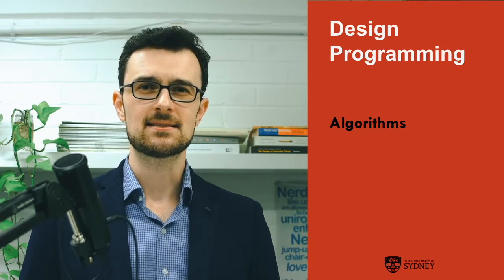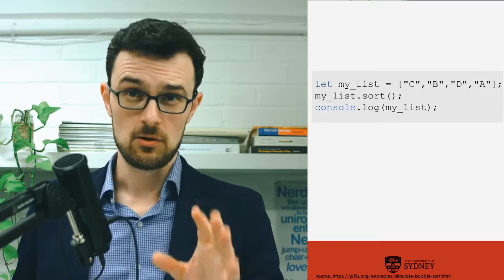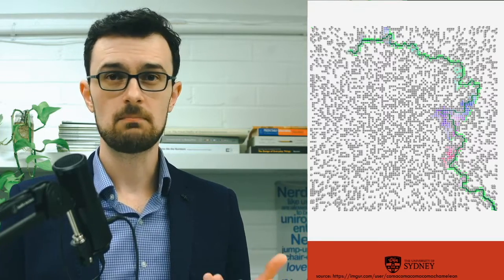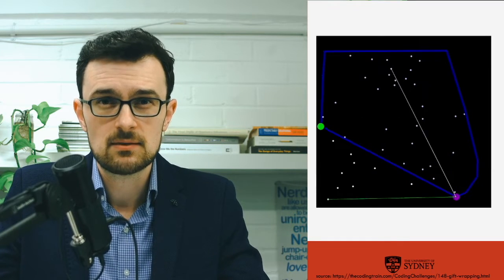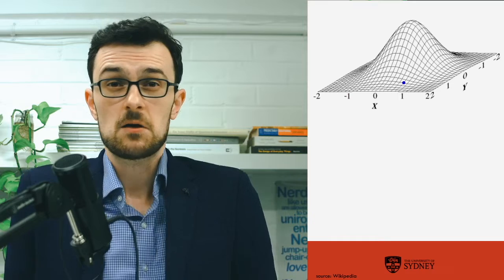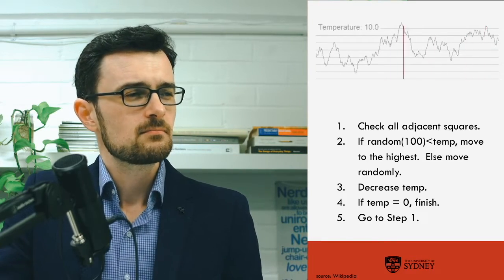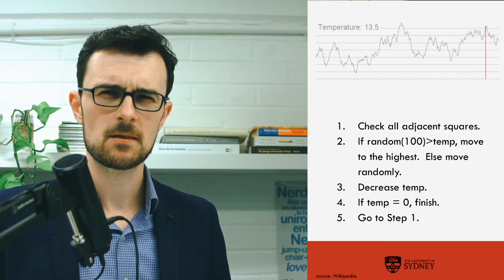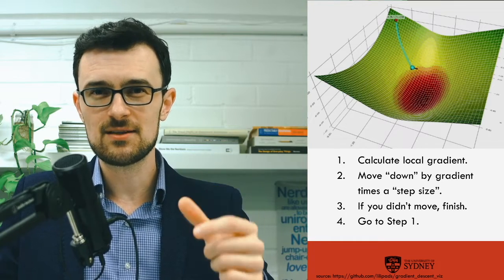Design Programming: Algorithms